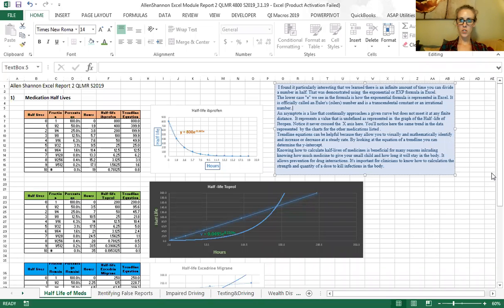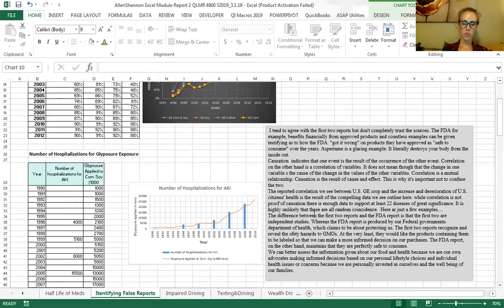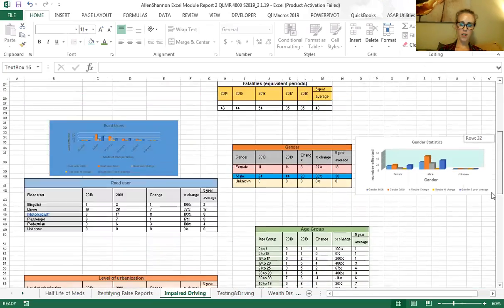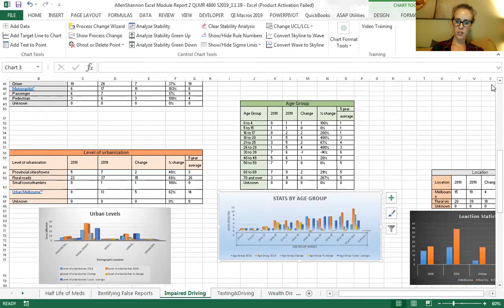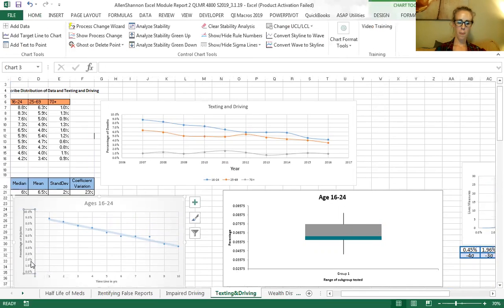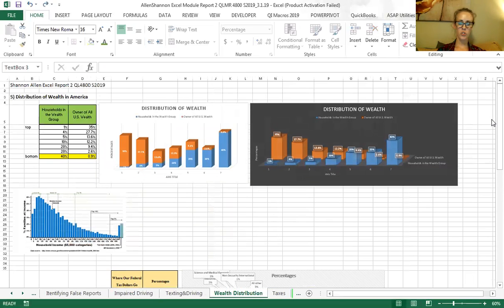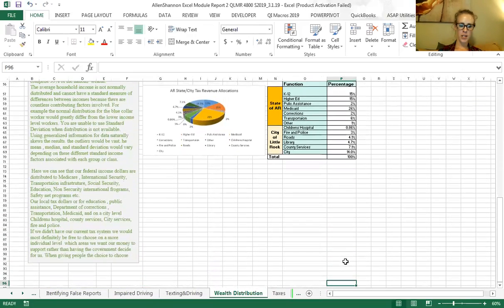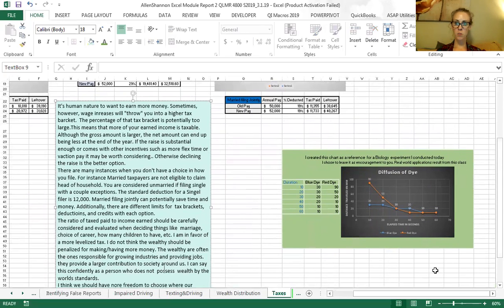Allen Shannon Excel Report QLMR 4800 S2019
Module 2 scenario report